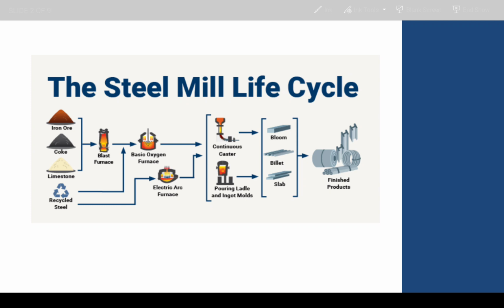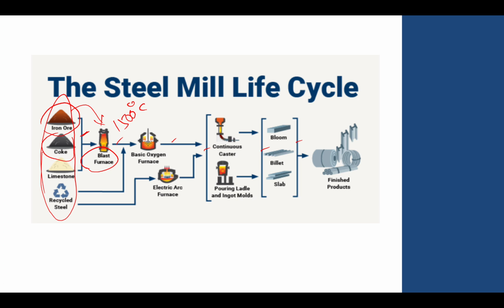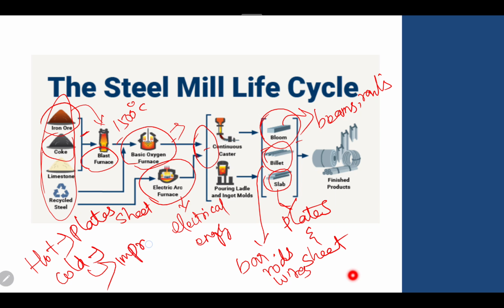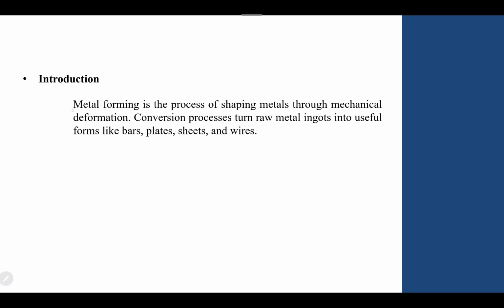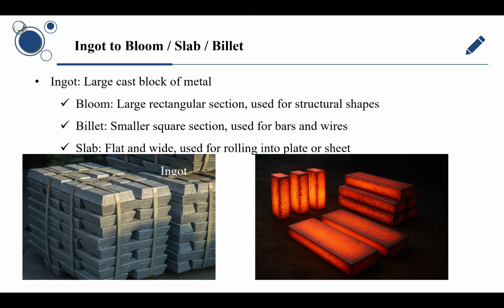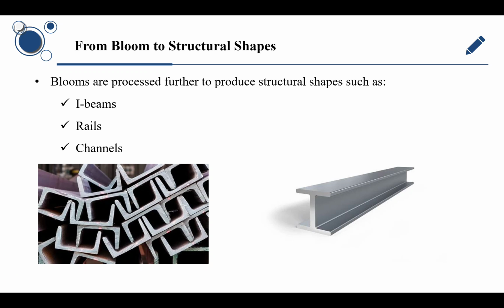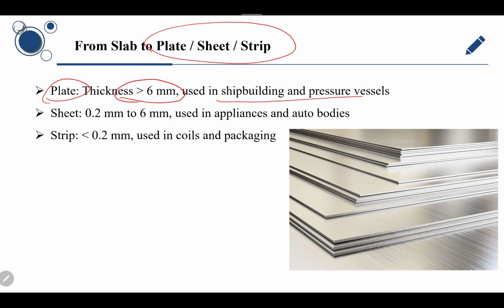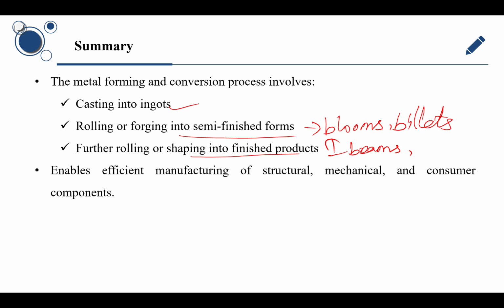Metal Forming and Conversion Processes In NDT Perspective | English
Metal Forming and Conversion Processes | NDT Perspective | Complete Guide

In this video, we explore metal forming and conversion processes from the viewpoint of Non-Destructive Testing (NDT) and quality assurance. Understanding how materials are shaped and altered during manufacturing is essential for accurate inspection, defect detection, and long-term reliability in engineering applications.

Topics Covered:

What are metal forming and conversion processes?

Types of forming methods: forging, rolling, extrusion, drawing, etc.

How these processes affect material properties and introduce defects

Typical discontinuities to look for in formed metals

NDT methods suitable for each forming process

Real-world applications in oil & gas, aerospace, construction, and more

Who Should Watch:

NDT and QA/QC professionals

Mechanical & metallurgical engineers

Engineering students

Welding and inspection personnel

Certification aspirants (CSWIP, ISO 9712, ASNT, API)